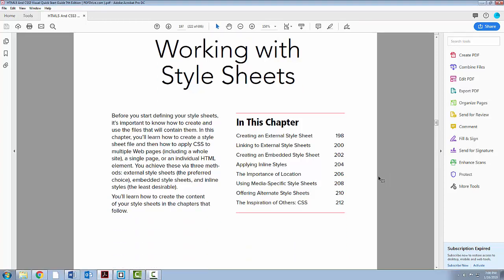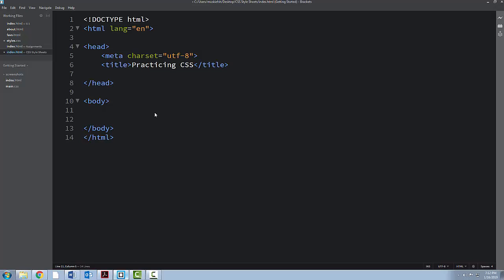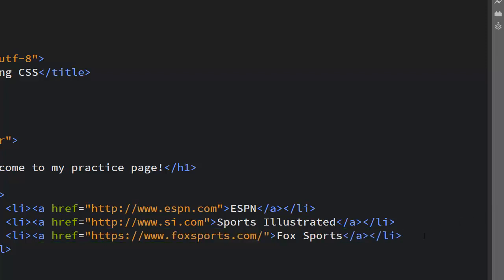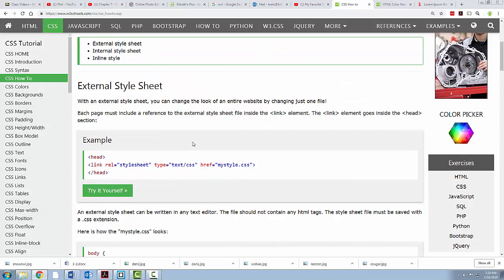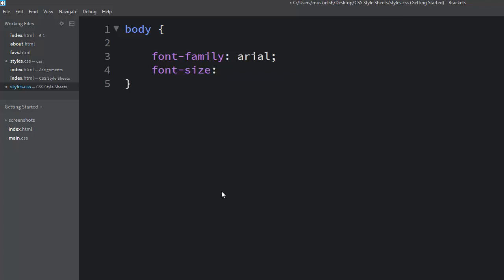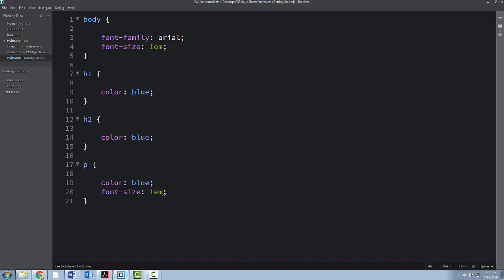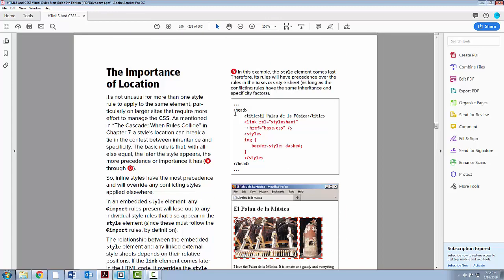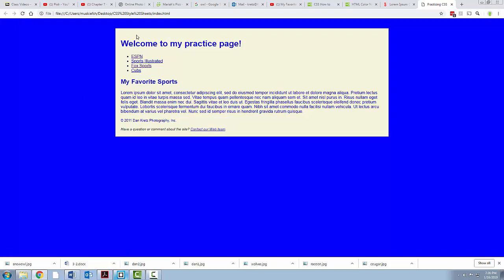Chapter 8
This video covers Chapter 8 class lecture.